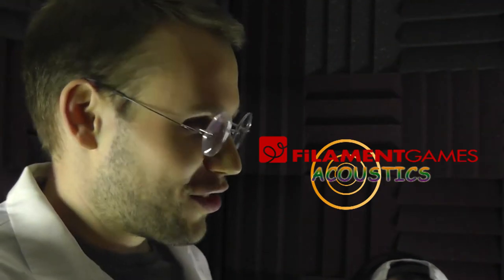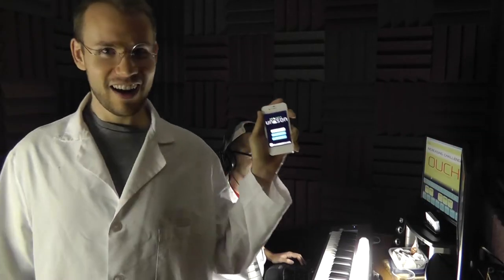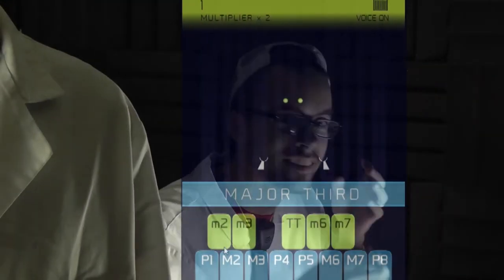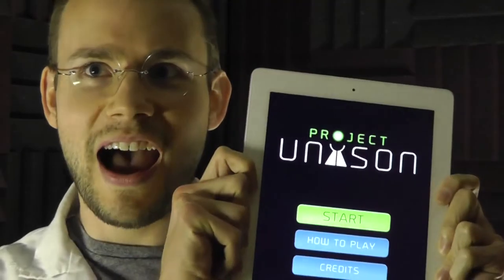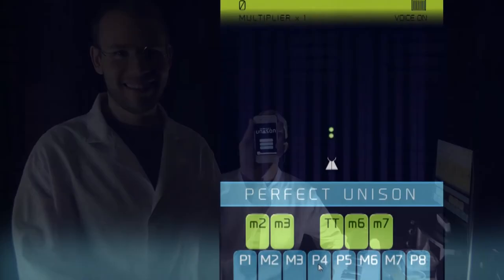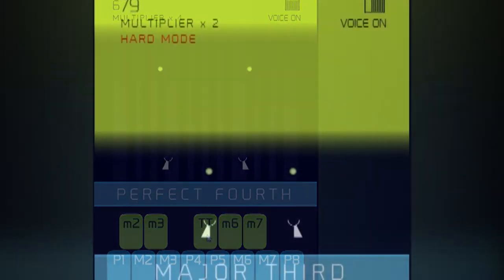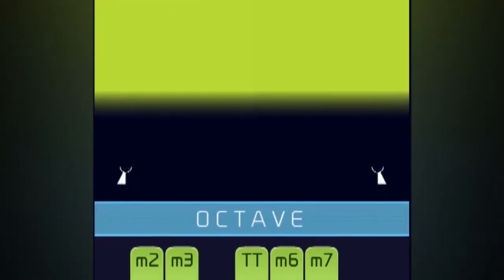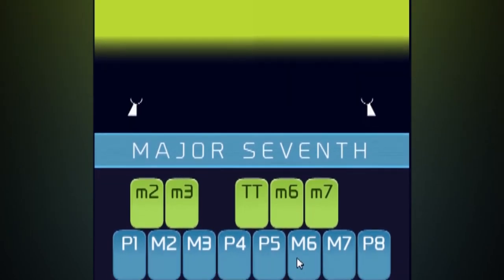Filament Games Presents: Project Unison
The "Award Winning" Filament Games' Acoustics Laboratory presents "Project Unison", an arcade musical ear training game that will test your perception of musical intervals!

Available now on iPhone, iPad, and iPod Touch.